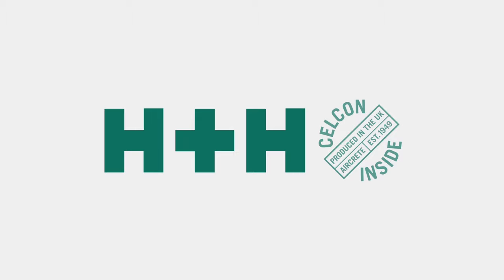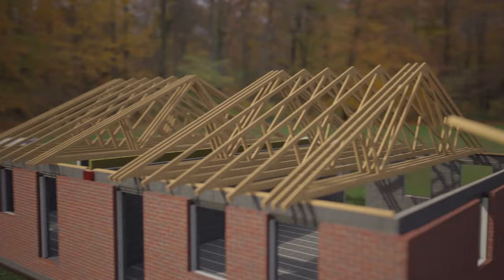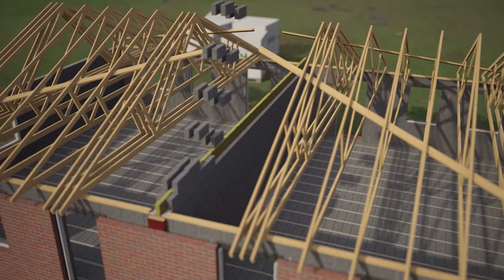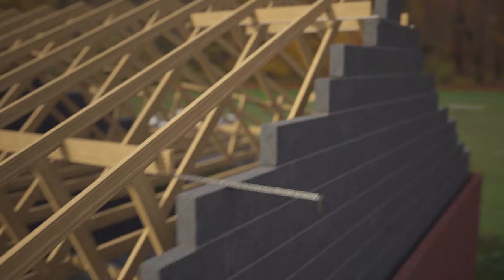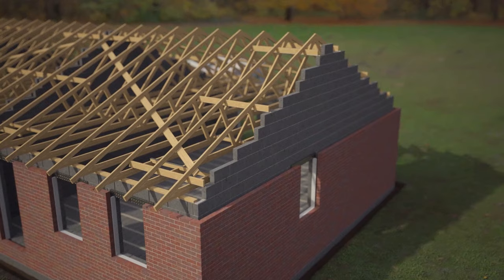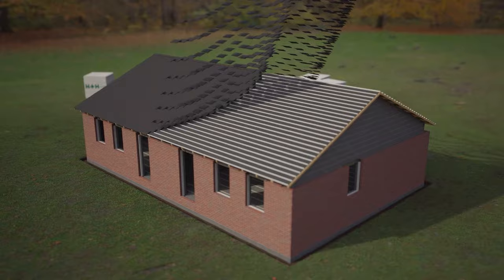How to construct spandrels and gables with aircrete blocks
H+H - Your manufacturing partner in wall building

This animation demonstrates how to use H+H Celcon Blocks to create spandrels and gable ends as an alternative to using timber spandrel panels.

The flexibility of H+H Celcon Blocks and their ability to be cut on-site allows spandrels to be constructed with ease while using aircrete can also enhance a building’s performance.

H+H is the UK’s leading manufacturer of aircrete products, including our Celcon Blocks, made to meet modern construction performance requirements.

You can find useful resources and detailed technical information on the H+H For further details or support, please contact H+H at .